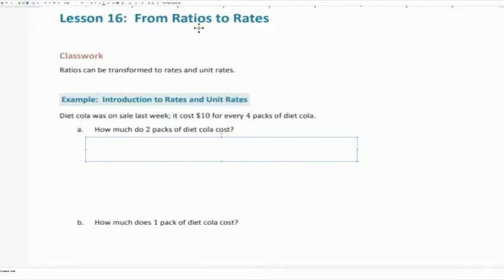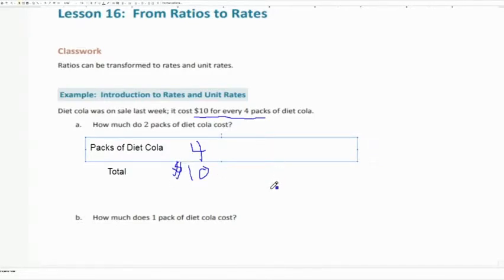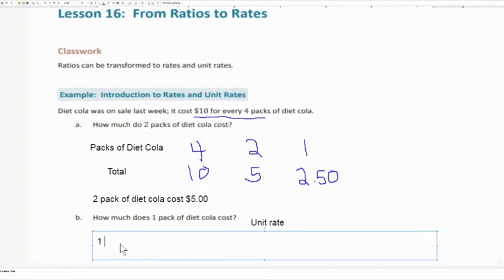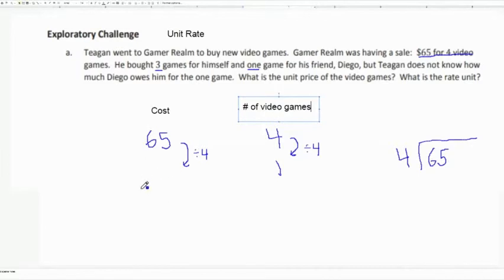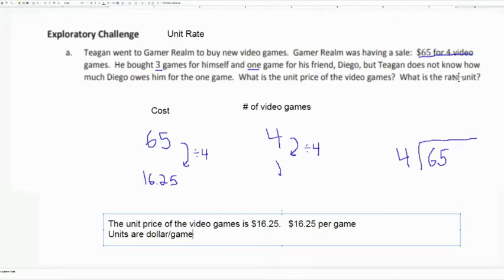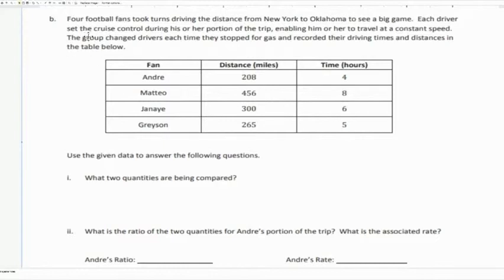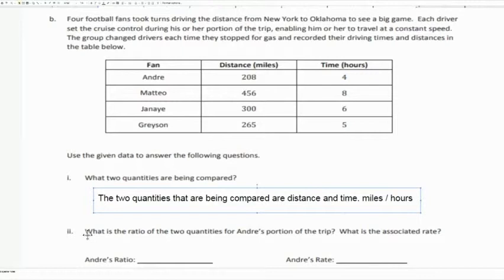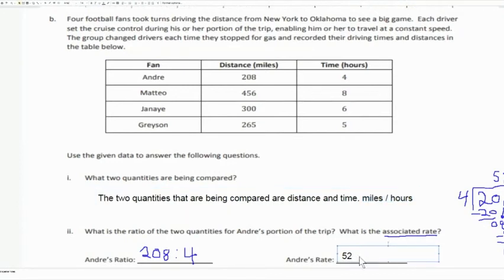Eureak Math M1 L16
6th Grade Eureka Math